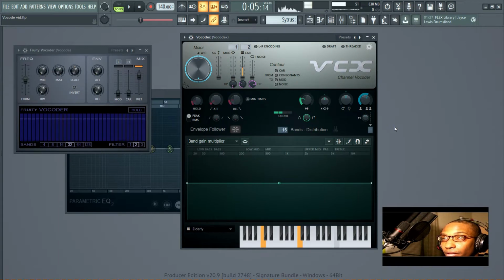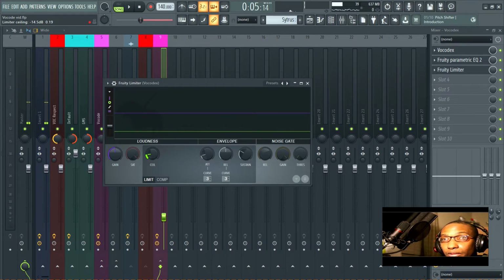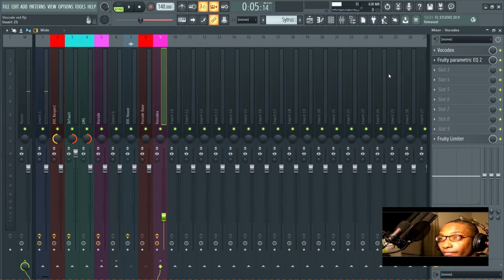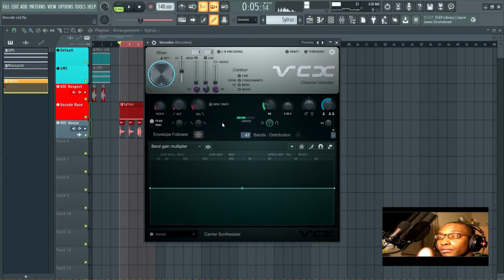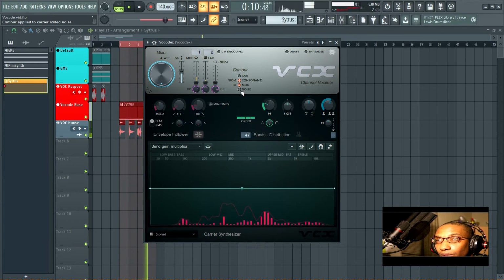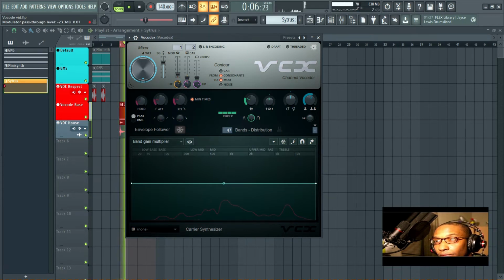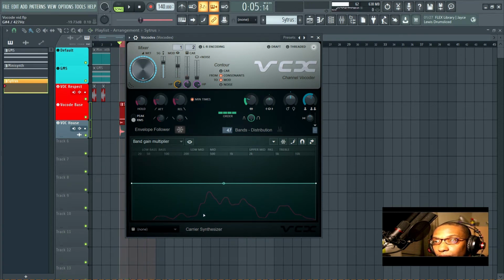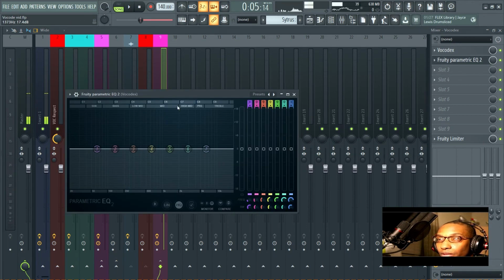Fl Studio: How to Use Vocodex in FL Studio 20 Part 2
This is a vocodex tutorial teaching how to use vocodex in FL Studio 20. Vocodex is a vocoder plugin in FL Studio, meaning you can make robot voices and various effects by modulating a carrier sound by another sound.

The purpose of this vocodex tutorial is to explain how to use vocodex and how to vocode with vocodex as well as how to vocode in FL Studio 20. I will explain the various controls of vocodex.

This video follows my "How to use Fruity vocoder" series because Fruity vocoder is easier to understand. You should watch the "How to use Fruity vocoder" series in the playlist so this video will be easier to understand.